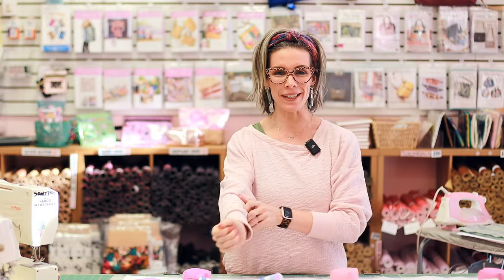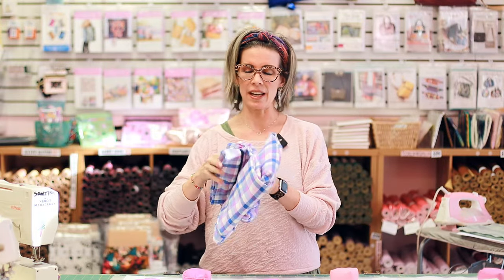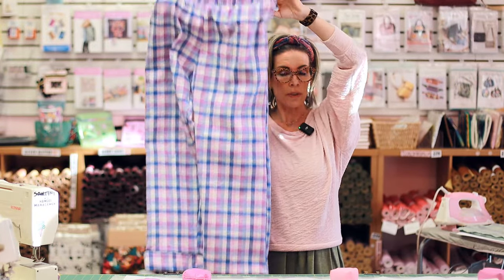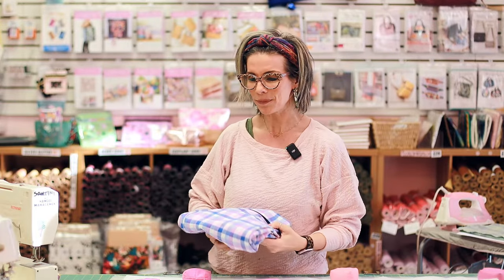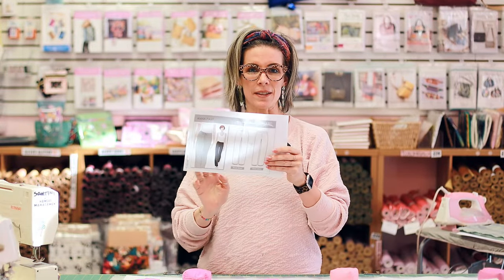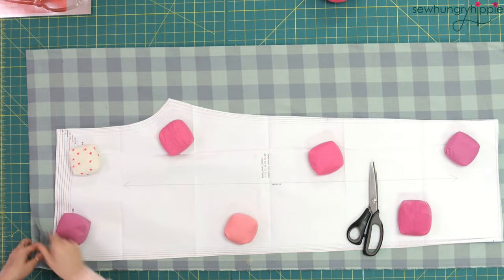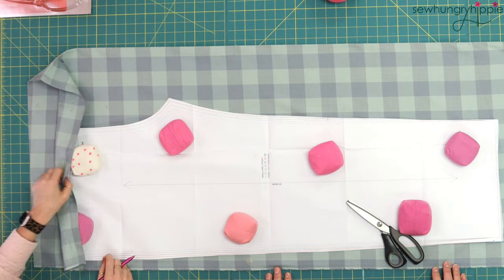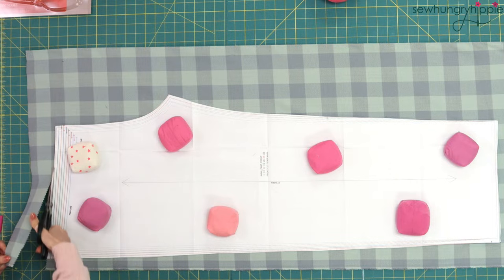Sewing Tips Sunday PJ PANTS!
Romel will be coerced to sew his PJ pants on air!
These pants would be GREAT Holiday gifts - and you know that'll be here before you blink an eye! Get them done now.

PJ pant patterns (we have 2 pattern styles now)

Support by RFM - NCM: